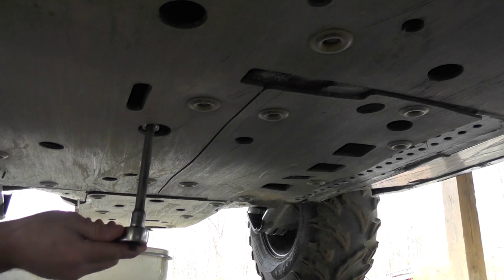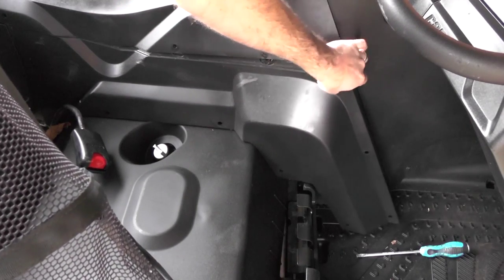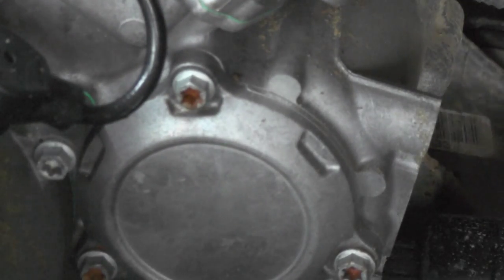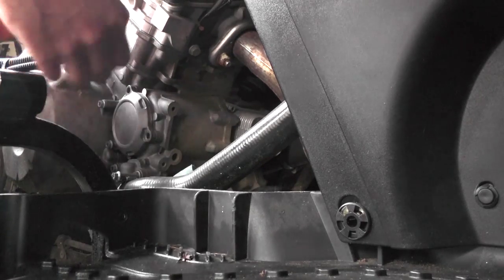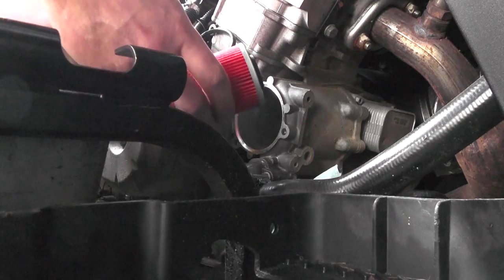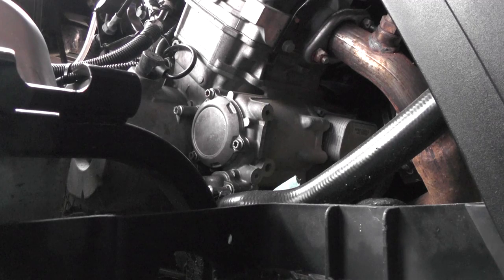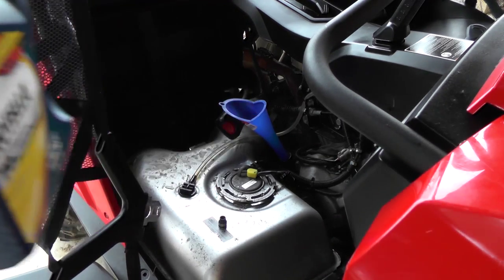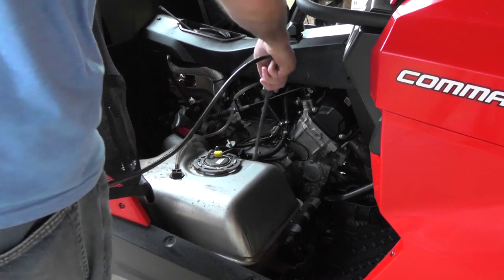Can-Am Commander 800R-XT or 1000: Oil Change: 2.1 Quarts Full Synthetic 5w-40, Oil Filter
This video takes you through an oil change on a CanAm Commander.  The Commander oil change is a process that can be completed by all the people out there who take pride in doing their own maintenance. The Can-Am Commander 800R and 800XT takes 2.1 quarts of oil per oil change.  We would HIGHLY suggest using a fully synthetic 5w-40 weight oil as the owners manual also calls for this velocity.  The oil change will cost less than $40 and will ensure the life of your Commander.  The Commander transmission and transfer case use a separate oil compartment, if your wondering how a high performance twine cylinder engine only uses 2.1 quarts of oil.  Few tools are required to complete the oil change, but it will take you some time.